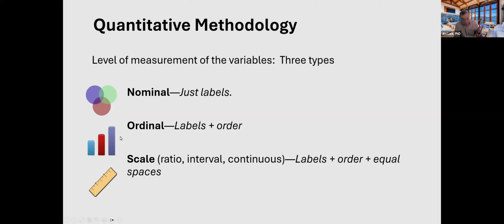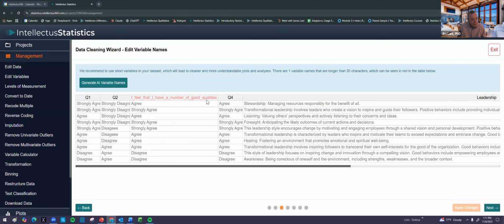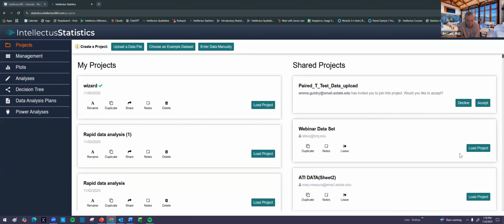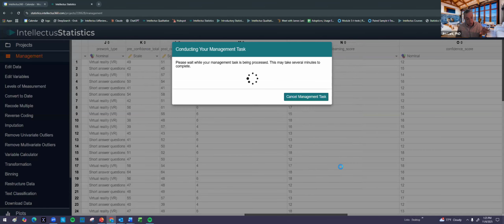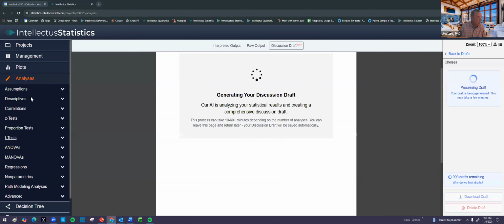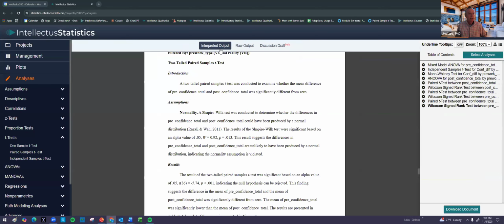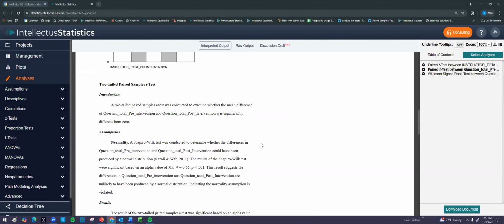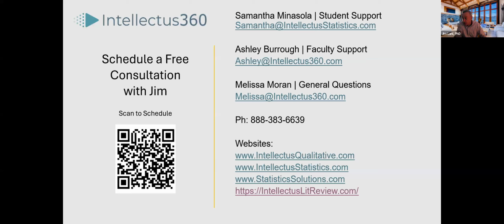Quantitative Analysis Workshop November 2025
Learn how to go from raw data to APA formatted results, in minutes. Once complete, use the discussion draft feature to generate a discussion that aligns with the analyses conducted.